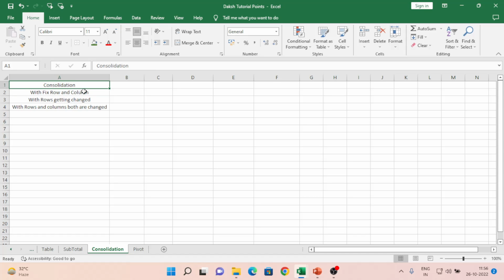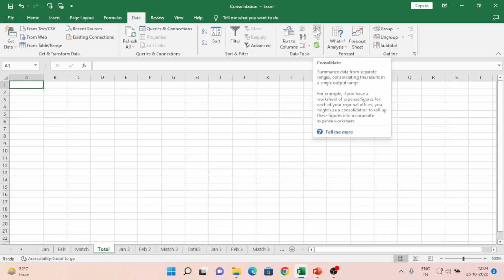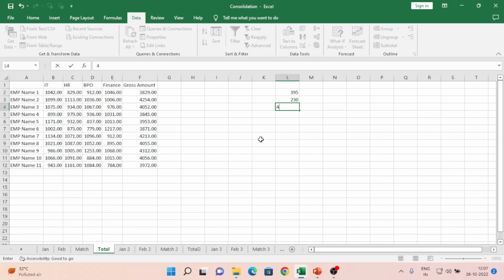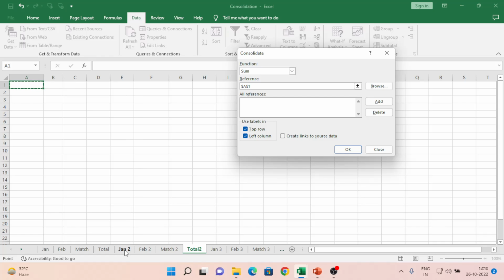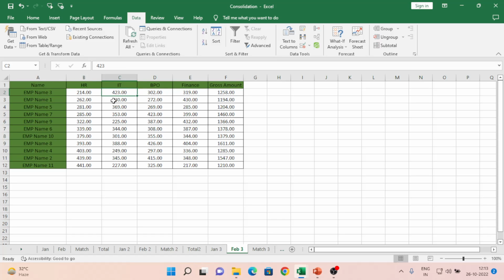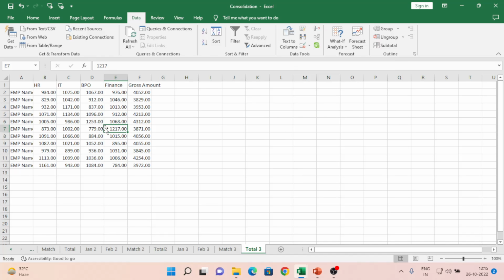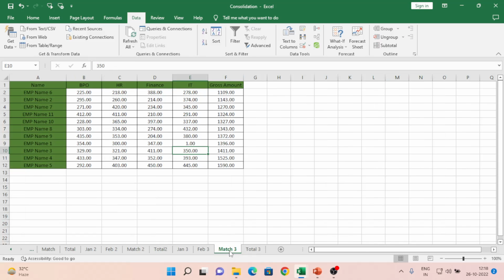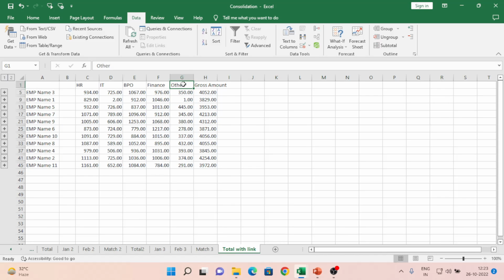MS Excel - Consolidation | Chapter 51